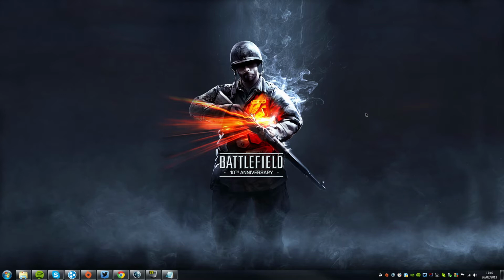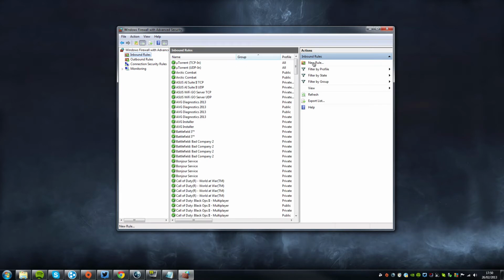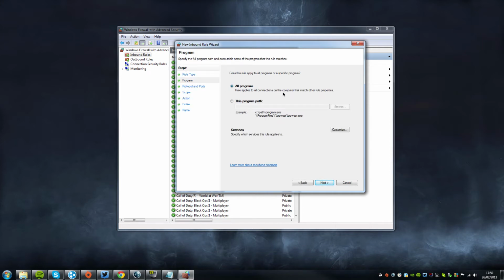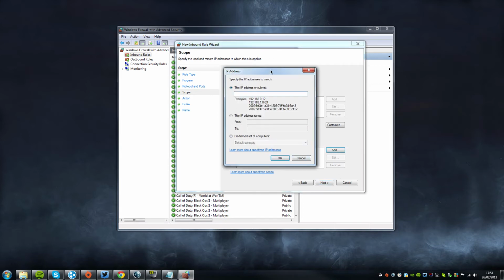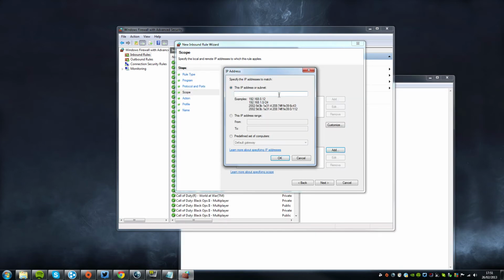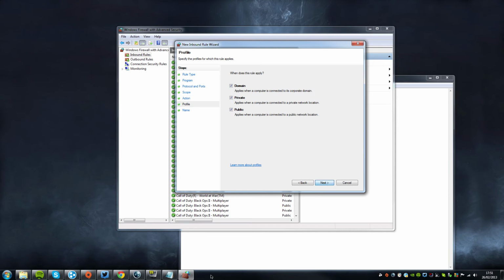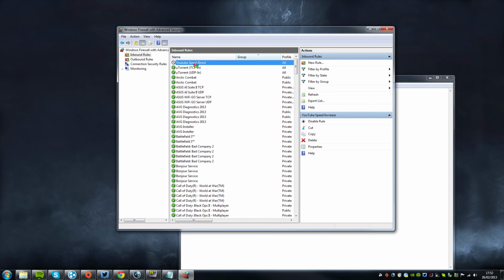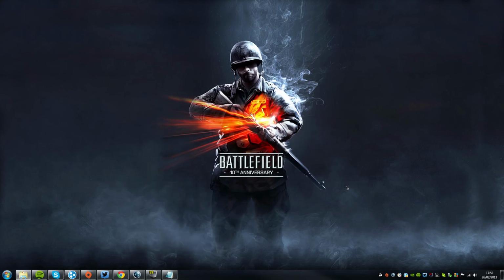How To: Speed up YouTube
If you have any questions pop them down in the comments section below!

IP's:
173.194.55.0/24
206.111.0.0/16